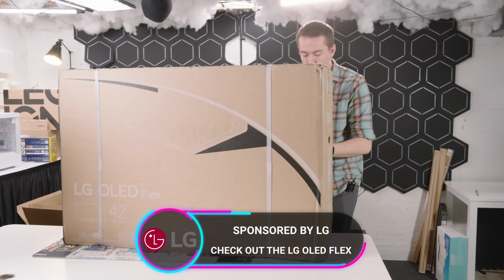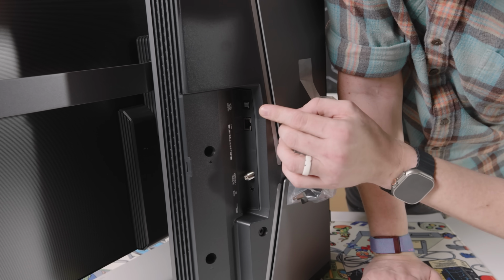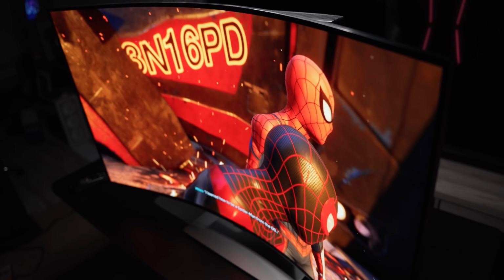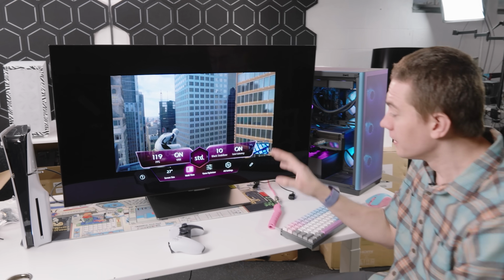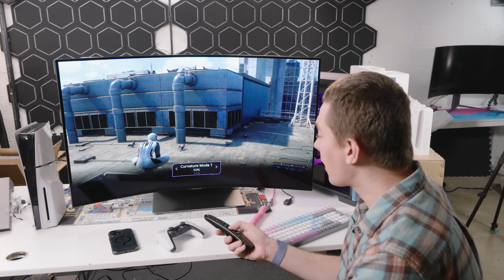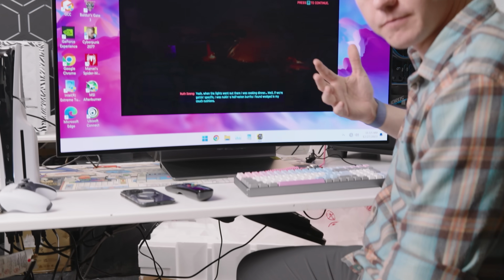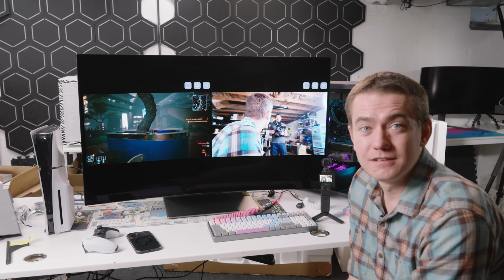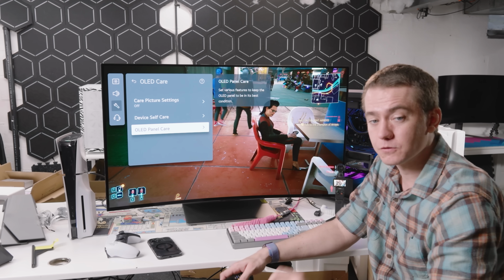The Ultimate Gaming TV - LG OLED Flex 42"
Presenter: Brett Sticklemonster
Videographer: Kyler Himes & Brett Sticklemonster
Editor: Brett Sticklemonster
Thumbnail Designer: Michael Pellow